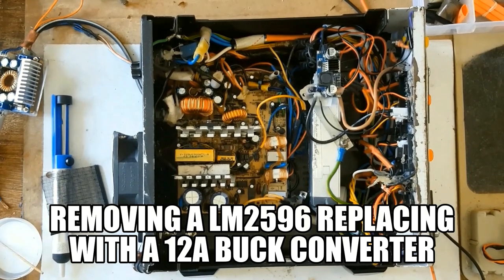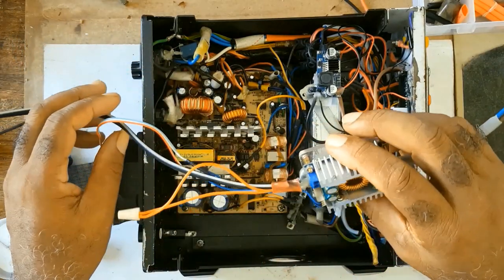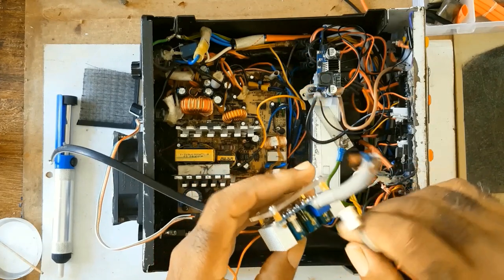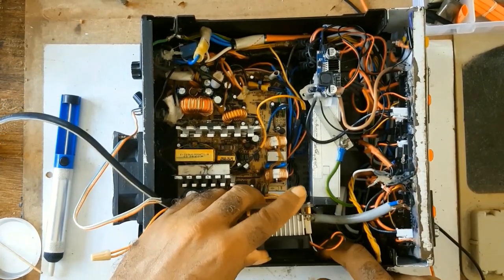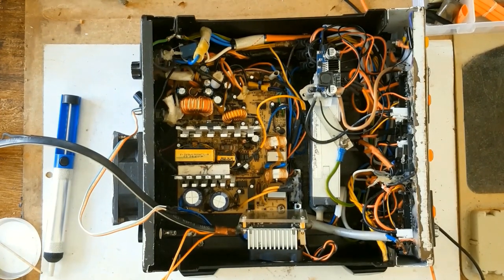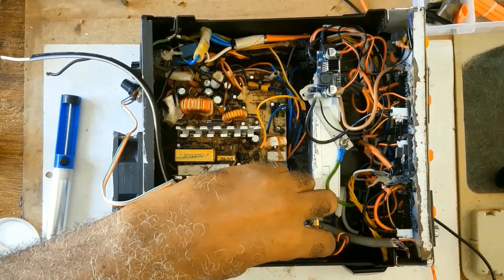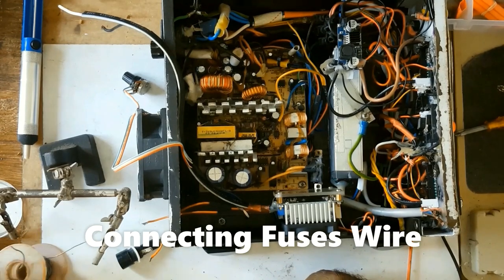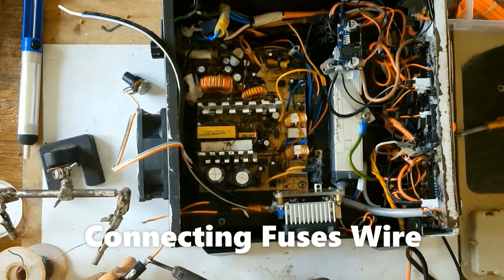Removing a LM2596 Replacing With a 12A Buck Converter Part 1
In this video I show you how I am removing a LM2596 Replacing it with a 12A Buck Converter with an Input Voltage of 4.5V-30V and Output Voltage of 0.8V-30V (continuously adjustable) Output Current is 0A-12A 100W (Can be 12A DC Step down Buck Converter
power to 200W enhance heat dissipation).To fit in my Homemade Adjustable Lab Bench Power Supply with a LM2596 DC to DC adjustable, step down converter, Input DC 3 V to 40 V. Output DC 1.5 V to 35 V. Output current: 3A Max.

This is the links below to things I used in this video:

Link to the Automatic Wire Stripper
Link to the Buck Converter
Link to the Alligator Clip
Link to the Helping Hands
Link to the Link to the Soldering Flux Paste
Link to the Connector Header Strip
Link to the LM2596 DC to DC Buck Converte
Link to the Link to the 7-150V 2-Wire LED Display
Link to the LED Voltmeter
Link to the 10 ohm Ceramic Resistors
Link to the 10-Pin Rotary Switch
Link to the 10K Rotary Potentiometer
Link to the Rocker Switch